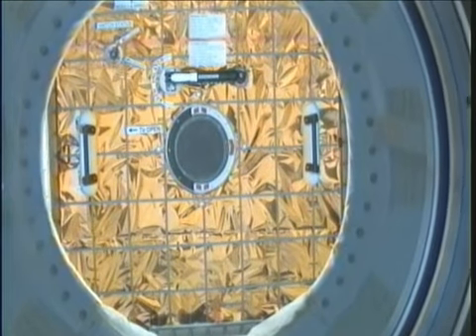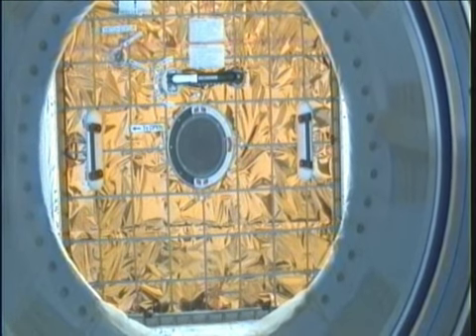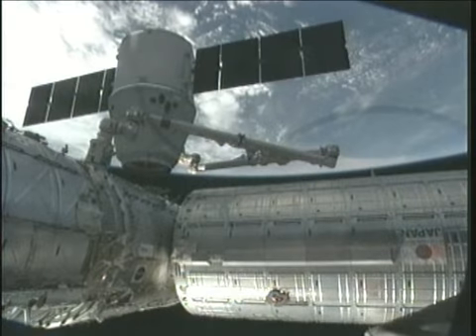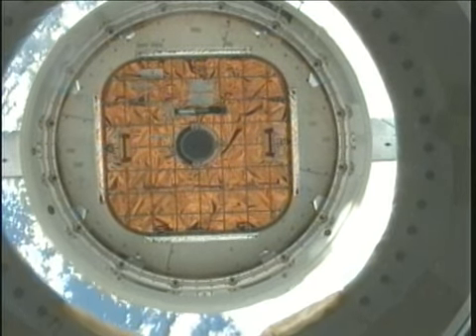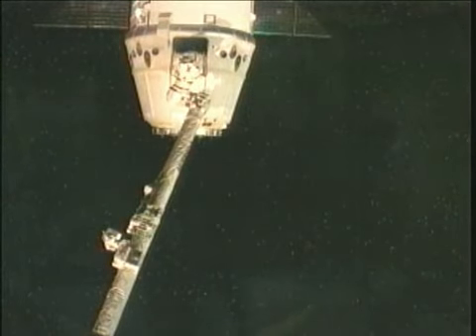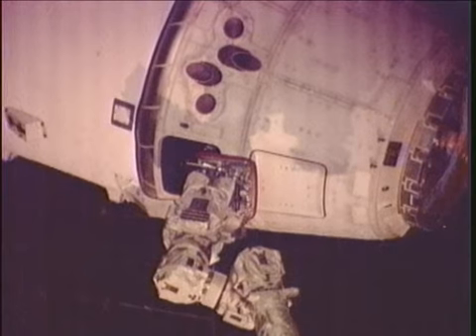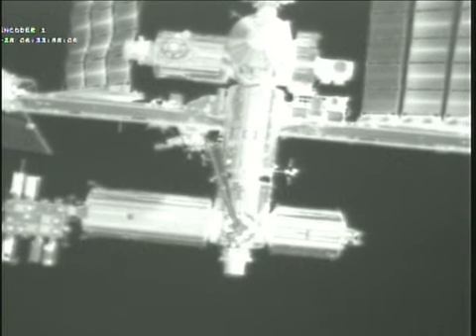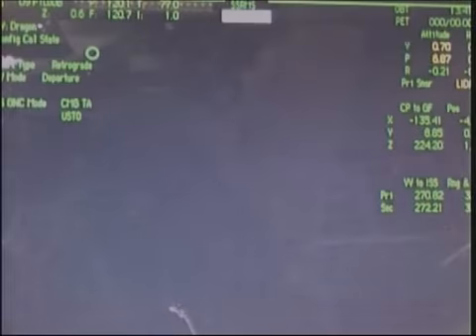SpaceX Dragon Departs Space Station | CRS-1 | NASA ISS Video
- the SpaceX Dragon resupply spacecraft departs the International Space Station, after completing its first contracted orbital resupply mission. Dragon was attached to the station for 18 days. Please rate and comment, thanks!
Video Credits: NASA